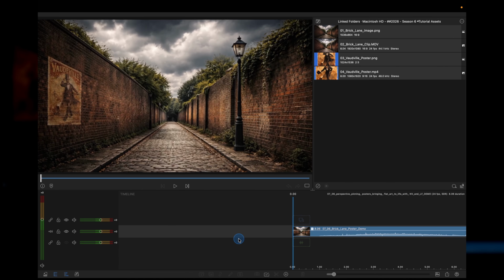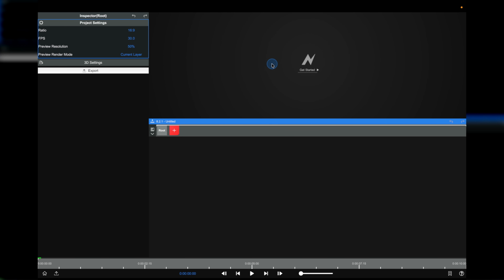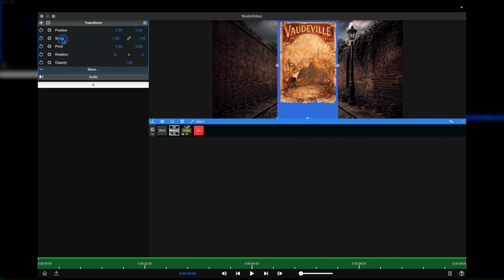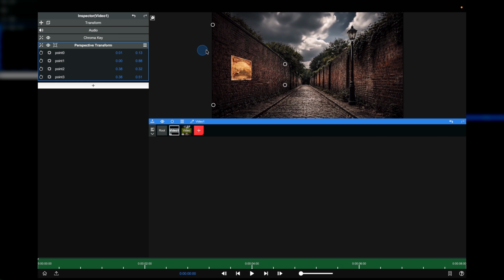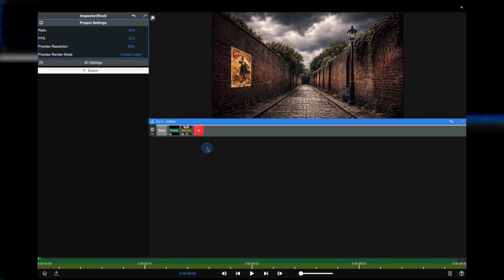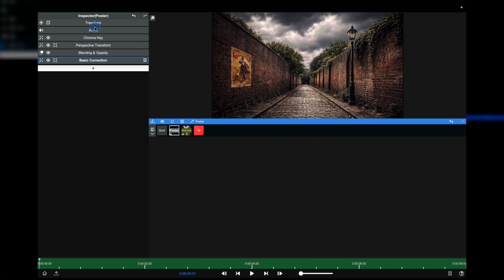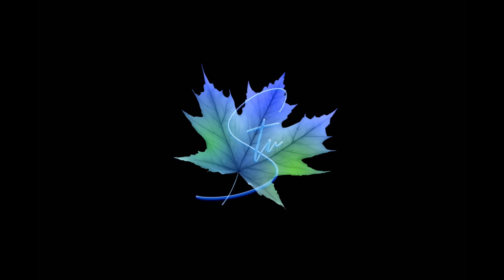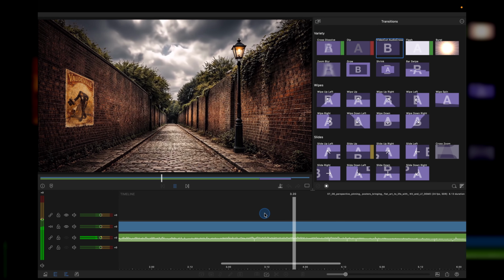Perspective Pinning with Node Video + LumaFusion v5.4.2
Download the free project assets:
/products/how-to-pin-video-to-a-wall-using-perspective-transform-node-video-lumafusion-v5-4-2

In this tutorial, I’ll show you how to create a perspective pinning effect using Node Video, then bring the finished clip back into LumaFusion v5.4.2 for trimming, audio adjustments, and final colour grading.

Because this effect works along the Z-axis (depth), it’s not something LumaFusion can currently handle on its own. Instead, we use Node Video for chroma key masking, perspective transform, blending, and basic correction — then complete the edit inside LumaFusion.

This workflow is ideal for:

• Pinning posters or graphics onto walls
• Screens and signage inside footage
• Moving portrait effects
• Any situation where flat media needs to sit convincingly in 3D space

Node Video works on iPhone, iPad, and Mac, making this a powerful companion app for mobile-first editors.

Free Members of IAMSTULITTLE can download the exact same footage used in this video so you can follow along precisely and experiment with your own variations.

/products/how-to-pin-video-to-a-wall-using-perspective-transform-node-video-lumafusion-v5-4-2

Chapters -

00:00 – Intro
00:04 – What perspective pinning is (Z-axis explained)
00:11 – Why LumaFusion can’t do this alone
00:58 – Node Video interface overview
01:22 – Creating a new Node Video project
01:40 – Importing the background clip
02:16 – Importing the poster video
02:36 – Planning perspective and wall alignment
02:56 – Chroma key masking the poster
03:19 – Basic transform and positioning
03:34 – Adding Perspective Transform
03:44 – Pinning and aligning to the wall
04:57 – Fine-tuning realism
05:48 – Adjusting brightness with blending
06:30 – Basic colour correction
07:12 – Exporting from Node Video
08:03 – Importing back into LumaFusion
08:23 – Trimming and freeze-frame cleanup
09:16 – Audio adjustments
09:48 – Final colour grading and vignette
10:33 – When to use companion apps
10:54 – Final thoughts